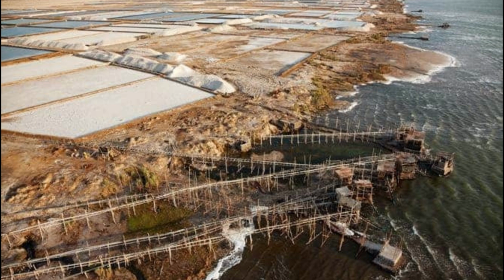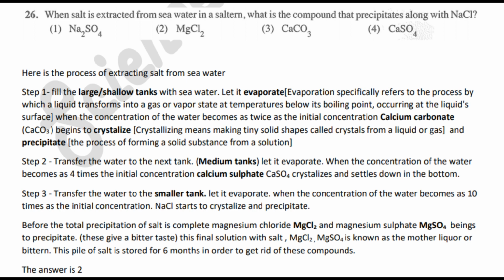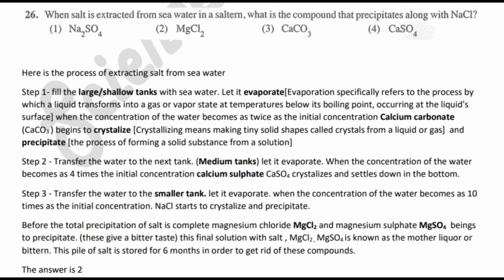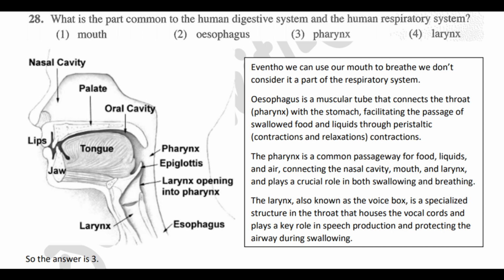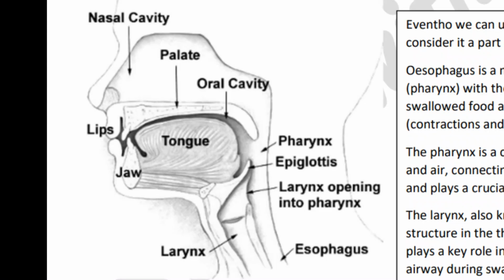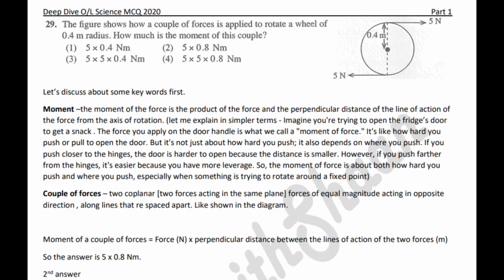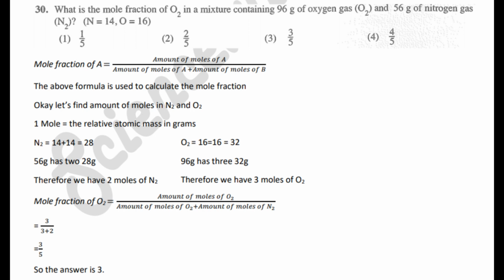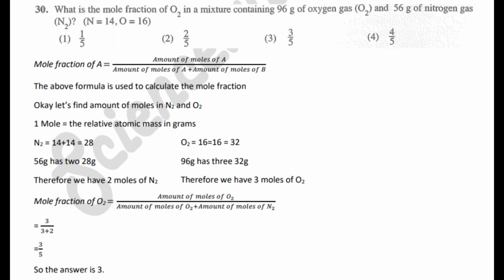GCE O/L 2020 Science paper MCQ discussion part 6/8 | DeepDive Episode 6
DeepDive series is more than just a past paper discussion it is made to be simple yet a comprehensive way of covering the whole syllabus through past paper questions.